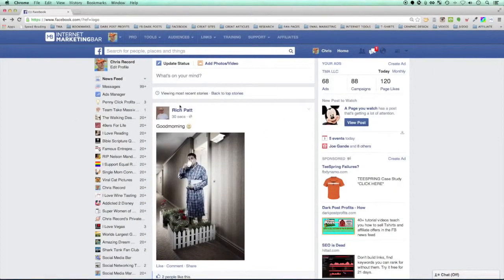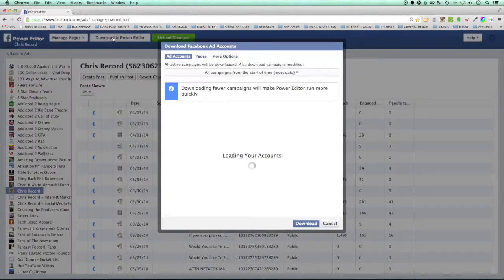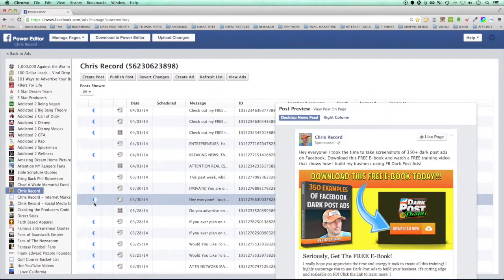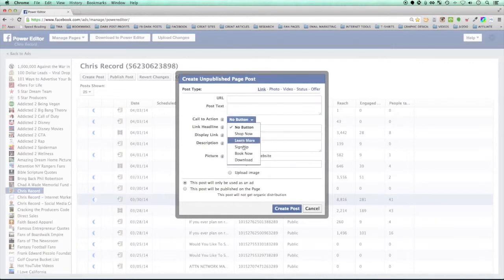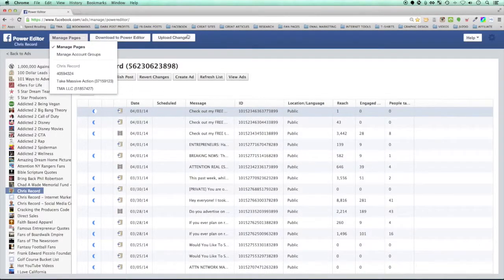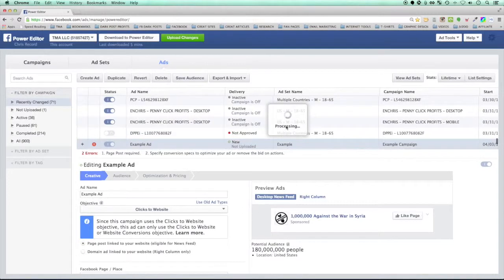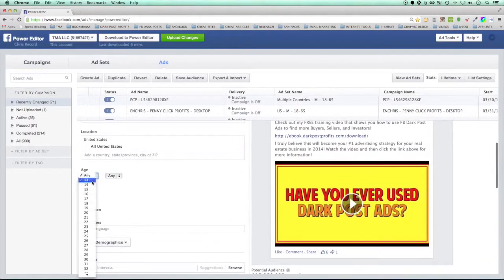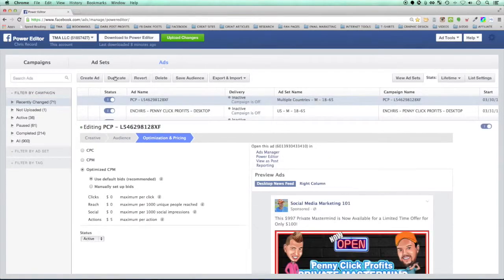How to Create Dark Post Ads